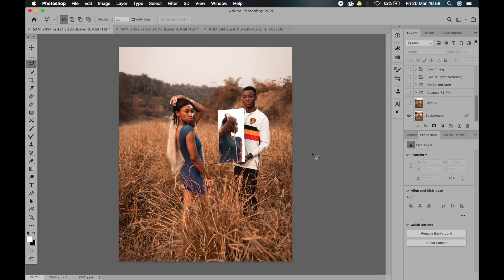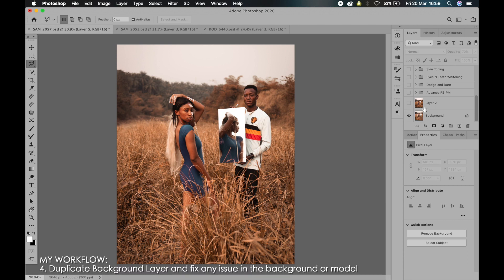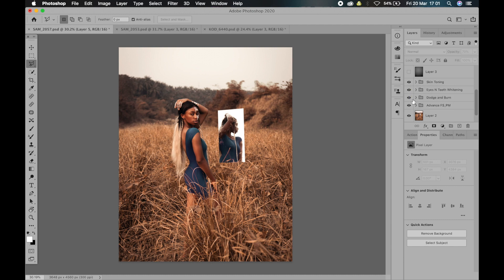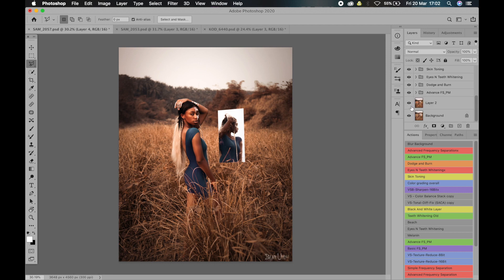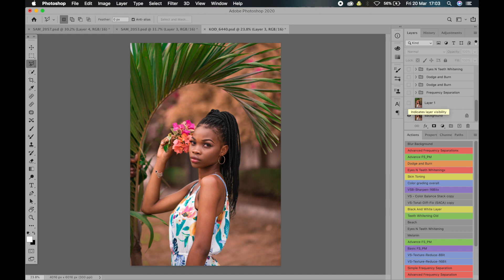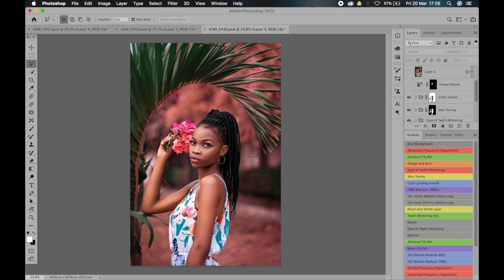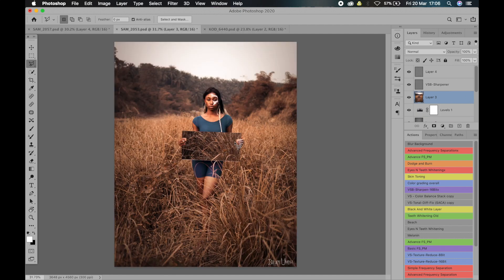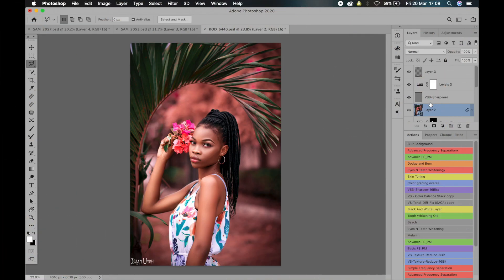Photo Editing Workflow in Photoshop: Why it's very important you have one and how to create one.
Learn how to create your own effective and efficient workflow as I walk you through mine and also share why It's important that you have one.

Ultimate Photo Editing Workflow in Photoshop: Why it's very important you have one and how to create one that's efficient, effective and unique to you.